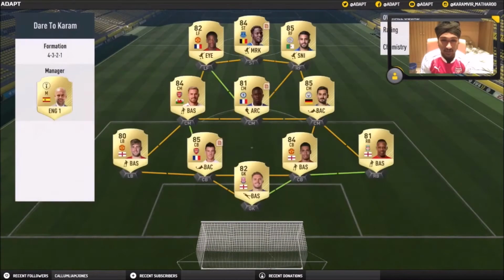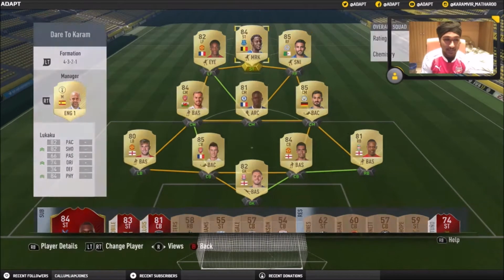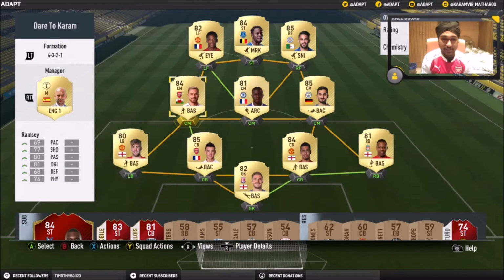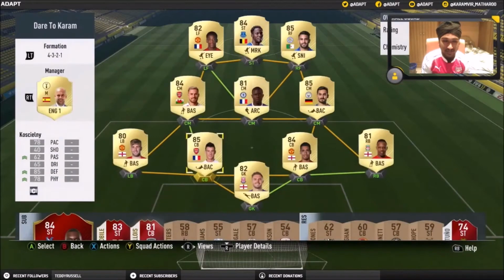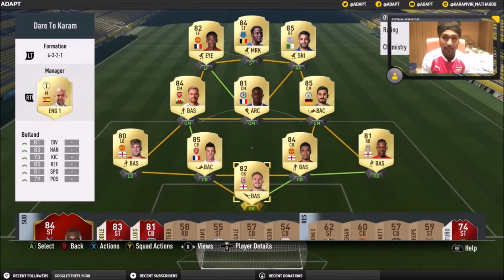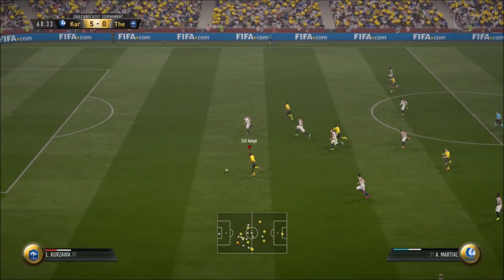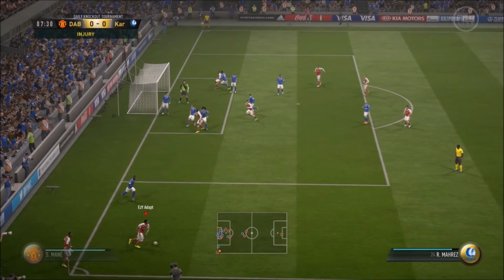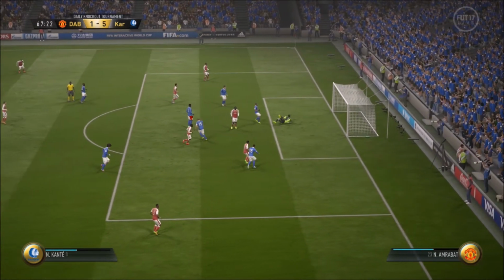MY FUT CHAMPS SQUAD + GAMEPLAY! FIFA17 ROAD TO 40/40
Can We Hit 30 Likes. It only takes 1 second and it makes me happy.

From,Karamvir